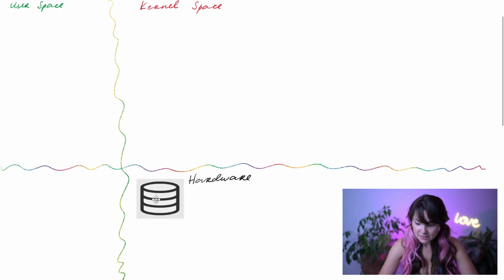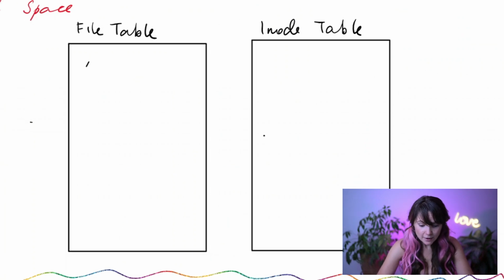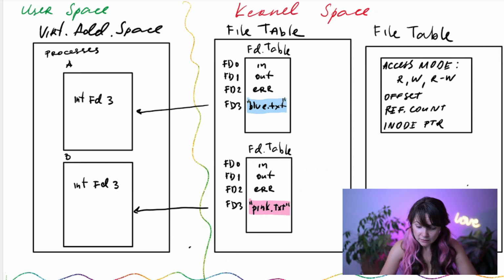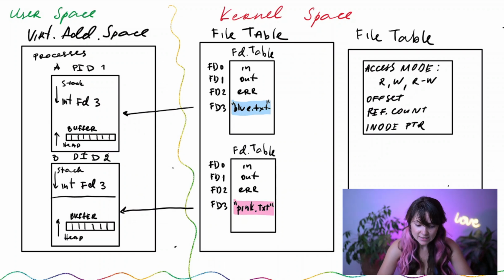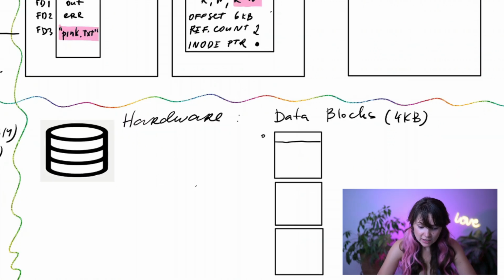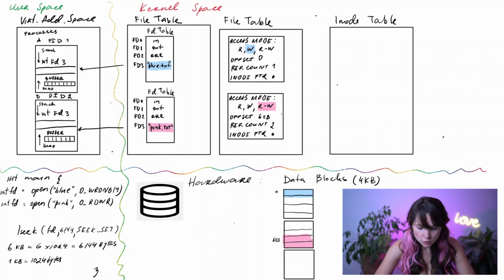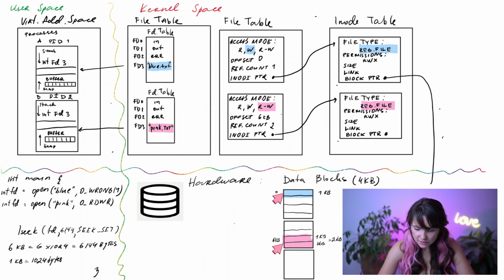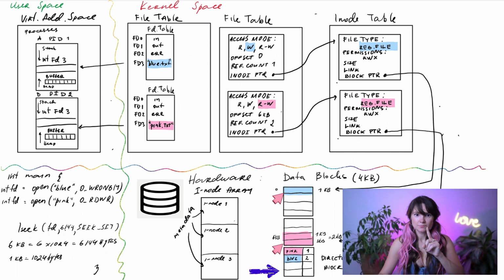Linux Files. What happens when the file is opened in File Descriptor Table, File Table, Inode Table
This video is about the inner workings of file management in Linux, focusing on the file descriptor table, file table, and inode table. The interactions between these structures when files are opened, read, or written will be explained. Details on how file descriptors are assigned, access modes and offsets are managed, and how reference counts are tracked will be covered. Additionally, the role of inodes in storing file metadata, such as permissions and block pointers, will be illustrated. Practical examples in C++ will be featured in Part 2.